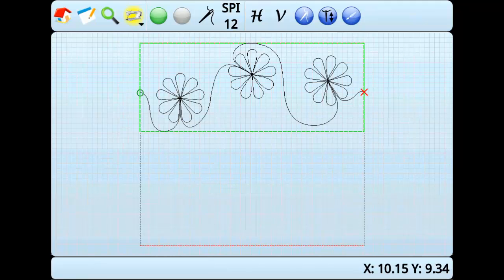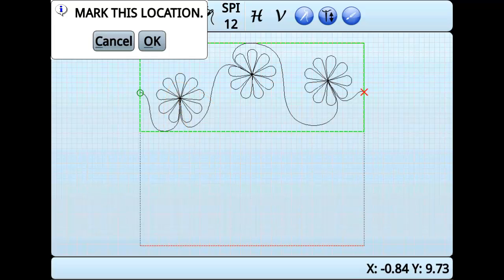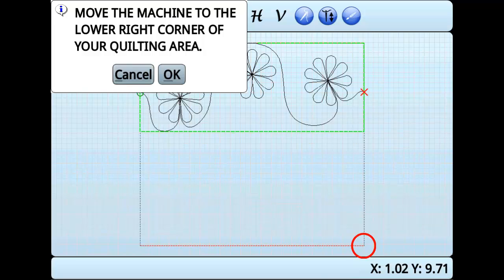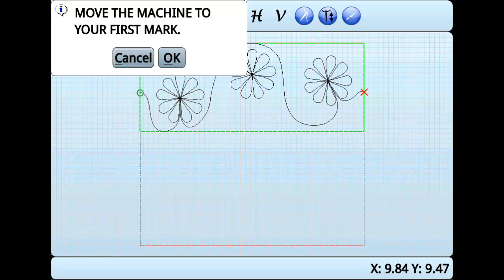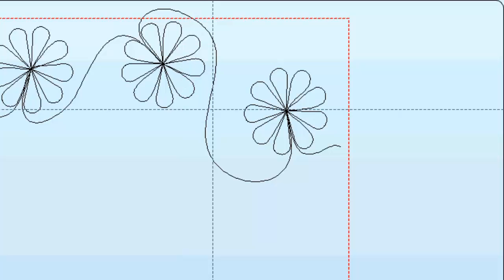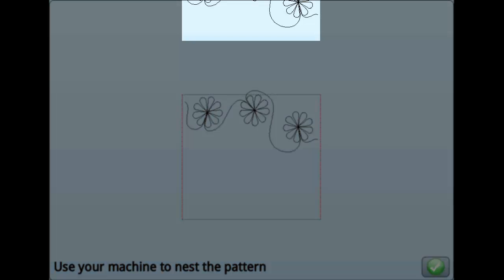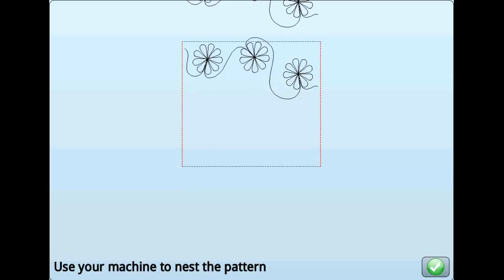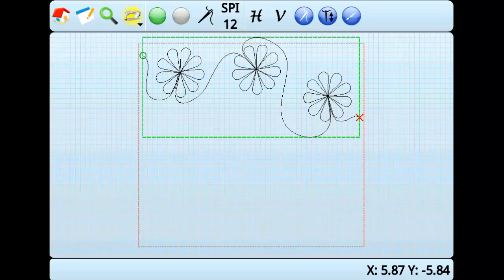Butler Tutorial 09 - How to Nest a Pattern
How to use the nest feature to nest patterns.